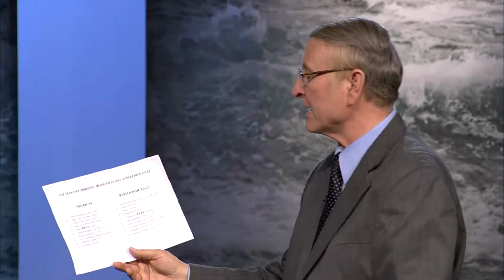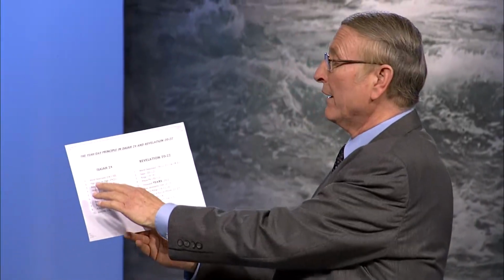15. Day for a Year || ANCHOR ’14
Free Study Notes down below!
WHAT IS ANCHOR? Anchor is a seminary-level course of study on the fundamentals of Seventh-day Adventist theology, taught by Pastor Stephen Bohr and guest theologians. Registration fee includes required textbooks and lecture handouts. Each student is responsible for his/her own daily meals, accommodations, and transportation.
Download the free Study Notes for this series here!
Part 1-15
For 24/7 streaming, visit SUMtv.org

Instagram.com/SecretsUnsealed
Thank you for tuning in!